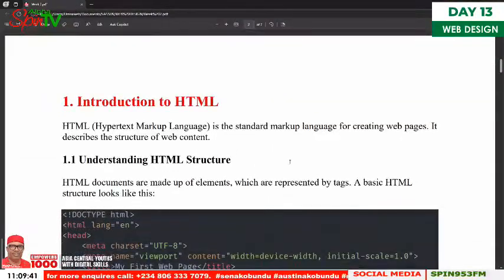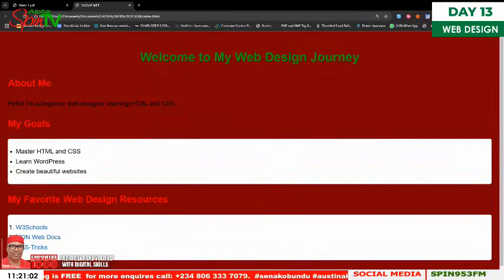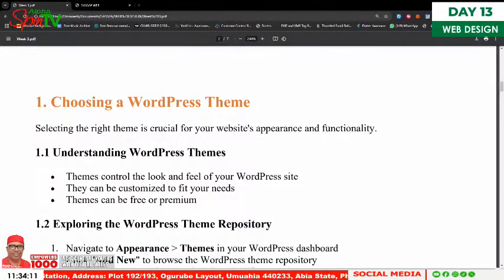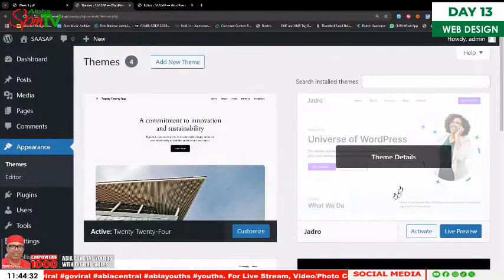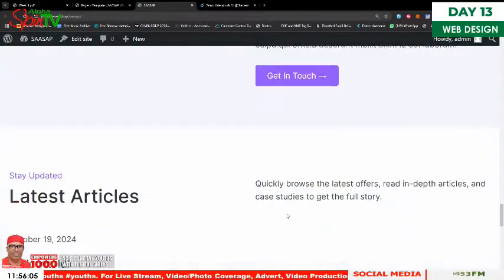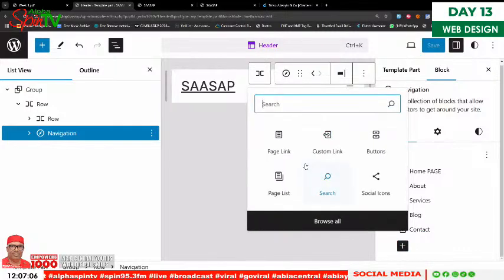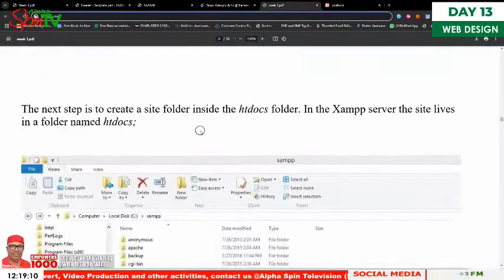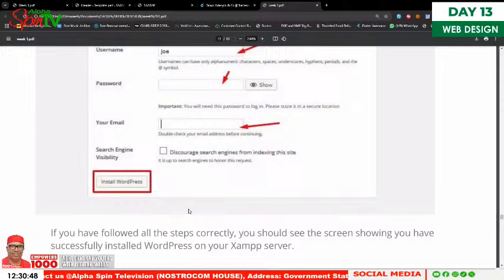SEN. AKOBUNDU EMPOWERS 1000 ABIA CENTRAL YOUTHS WITH DIGITAL SKILLS - DAY 13 (WEB DESIGN)